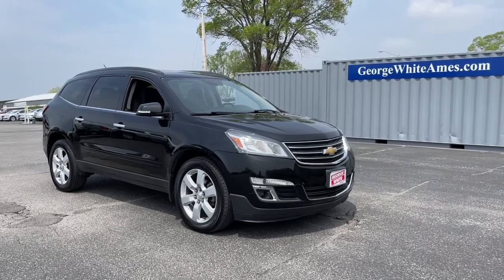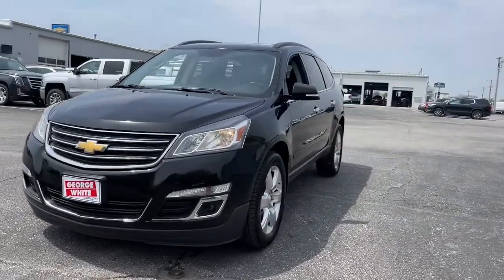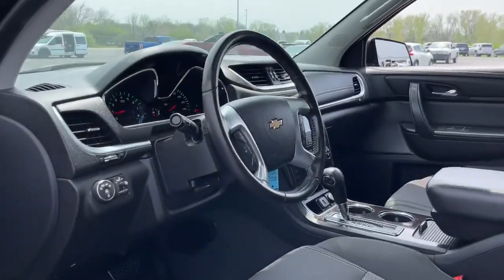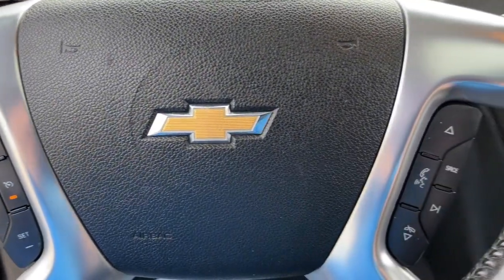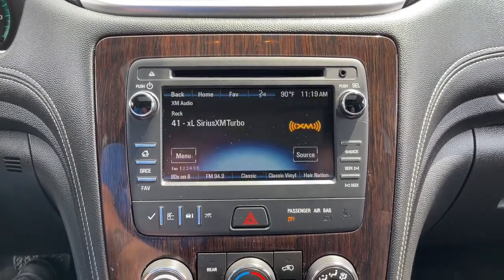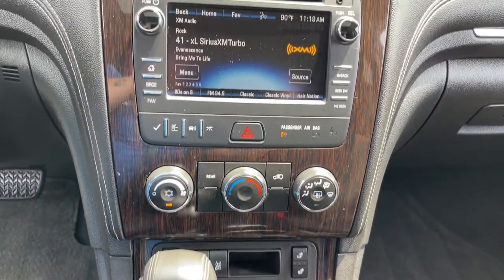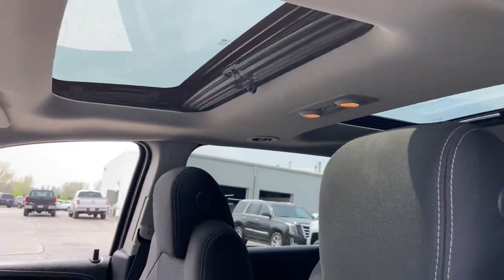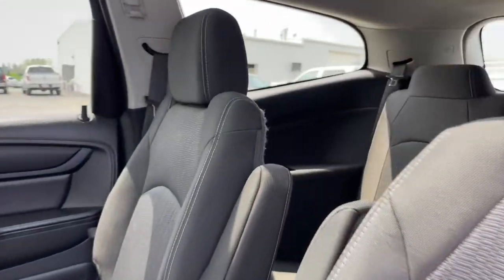2016 Chevrolet Traverse Ames, Boone, Story City, Marshaltown, Nevada Iowa A8905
Mosaic Black Metallic Used 2016 Chevrolet Traverse available in Ames, Iowa at George White Chevrolet. Servicing the Boone, Story City, Marshalltown, and Nevada areas.

#{MAKE}
#{MODEL}
2016 Chevrolet Traverse LT - Stock#: A8905 - VIN#: 1GNKVGKDXGJ106731

1719 S. High Ave

Mosaic Black Metallic AWD.br2016 Chevrolet Traverse LT 1LT 4D Sport Utility AWD 6-Speed Automatic 3.6L V6 SIDIbrbrbrGEORGE WHITE CHEVROLET - PRE-OWNED INVENTORY FOR AMES & ANKENY CHEVROLET CUSTOMERS George White Chevrolet is also your source for pre-owned Chevy cars and trucks. We have a large pre-owned inventory available. For used cars near Ankeny paired with amazing service visit our Ames Chevrolet showroom for a test drive today. You can use our site to view inventory find a quick quote or research leasing and financing options.brbrbrReviews:br  * Smooth ride even when the road isnt; can accommodate up to eight passengers; plenty of cargo space behind the third row; peace of mind that comes with top safety scores. Source: Edmunds